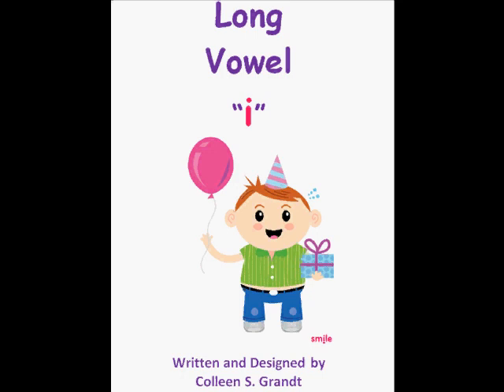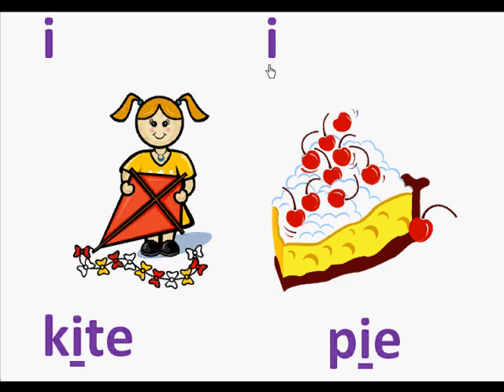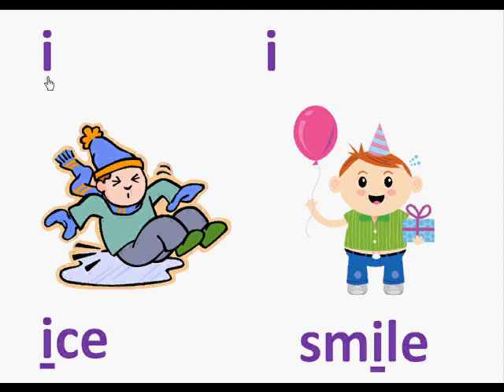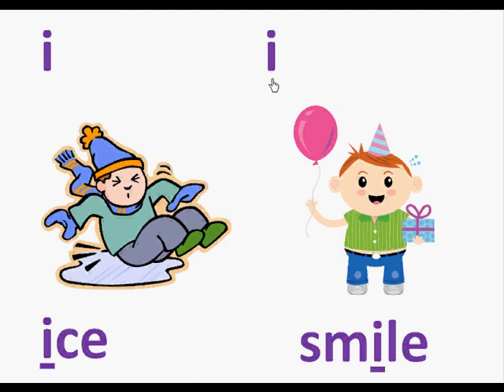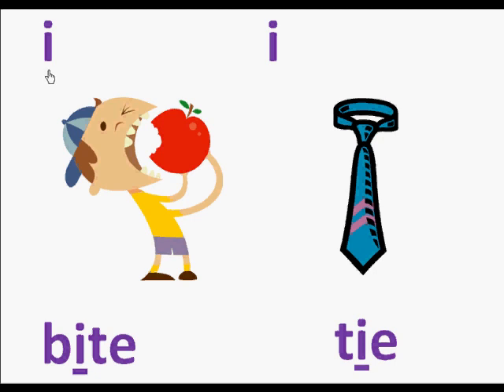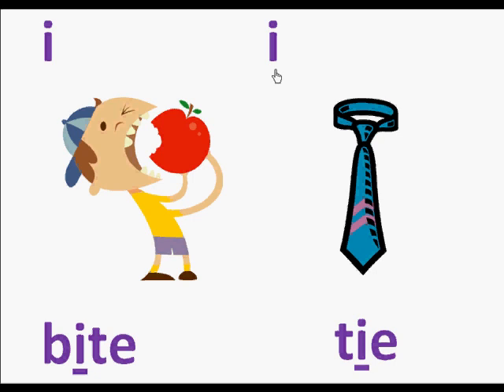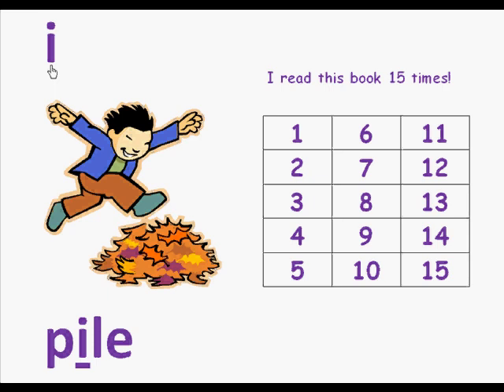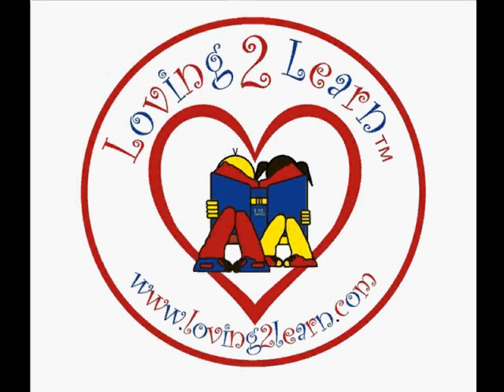Long Vowel "i"Book /Kids Read Along Vowel Books/Children's Books/Learning to Read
Loving2Learn.com is SO much fun!  Loving2Read.com makes learning a breeze! Kids play, learn, and read with ease!